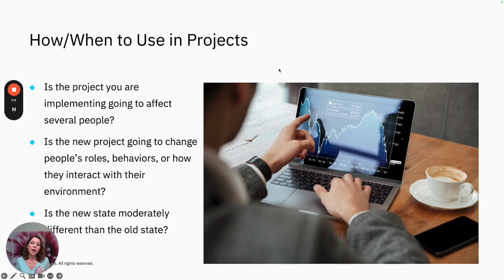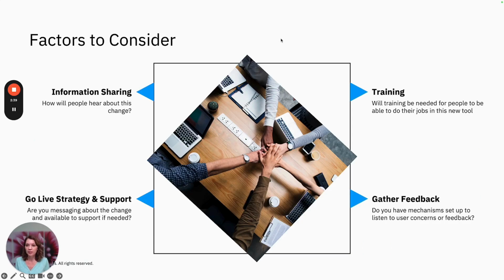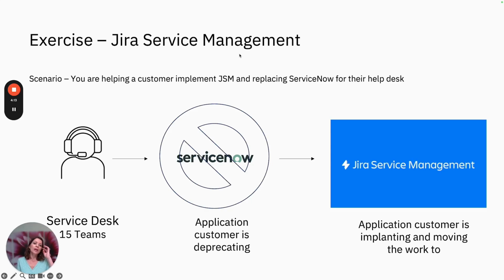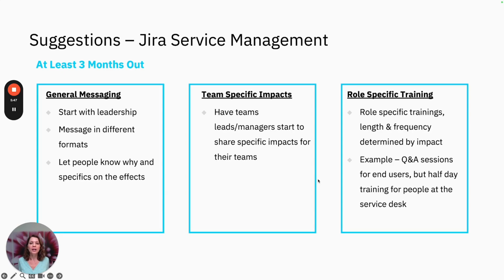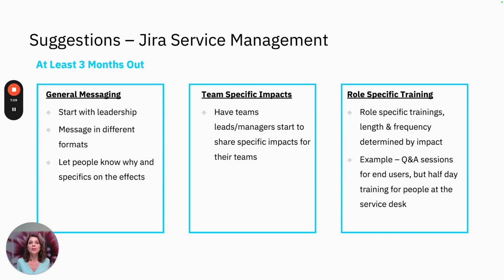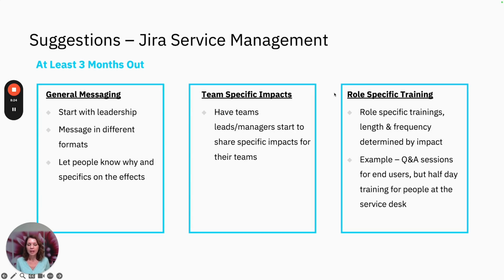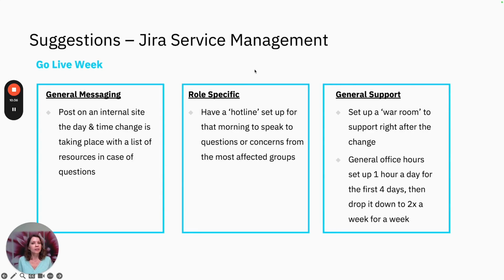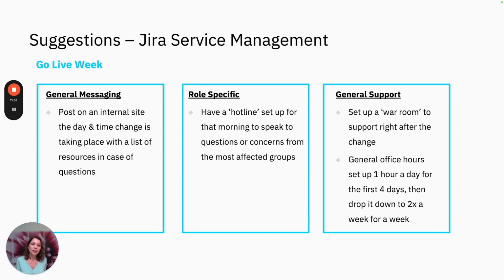How to Use Change Management in Your Projects | October 2024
In this video, Jacqueline discusses the critical elements of change management in large-scale projects like IT implementations. Emphasis is placed on the impact on people, ensuring a smooth transition, and providing the right support during the go-live phase. Effective communication and role-specific training are highlighted as essential components for success.

Don’t forget to like the video if you found it helpful, and comment with your thoughts or questions!